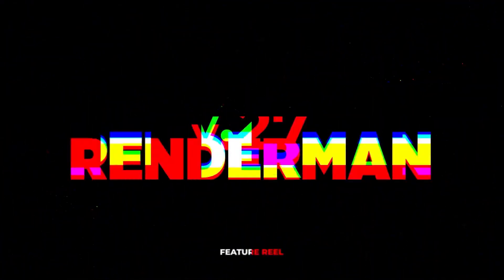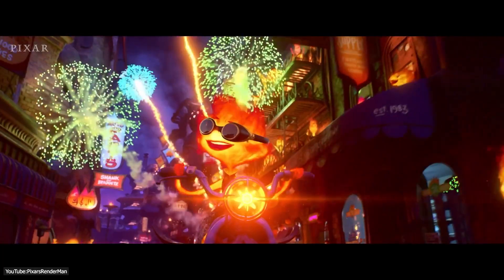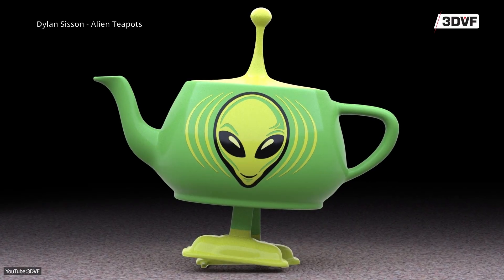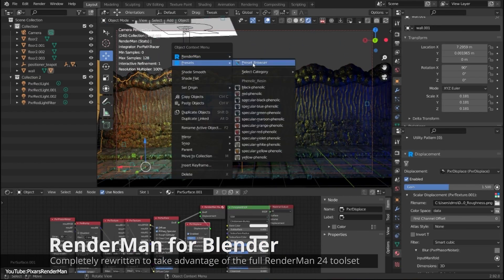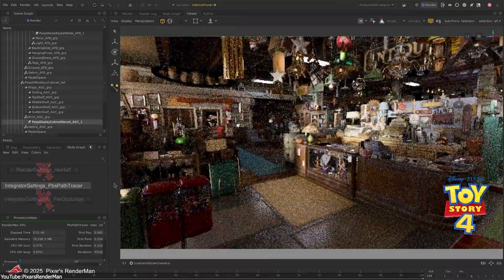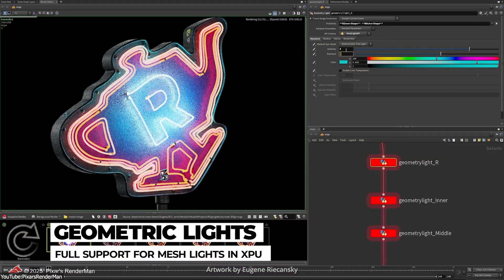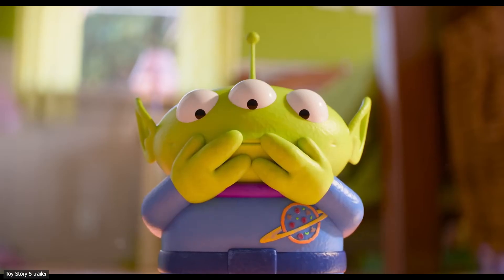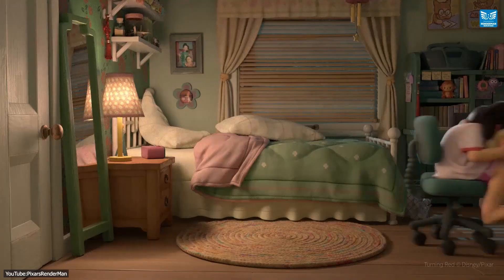RenderMan 27 Has Been Released!!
Discover Pixar’s RenderMan 27, the biggest upgrade yet with XPU for super-fast CPU+GPU rendering! Explore new Stylized Looks™ for cartoon and painterly effects, AI denoising, and improved compositing. Perfect for artists, animators, and VFX pros wanting faster, more creative rendering workflows.